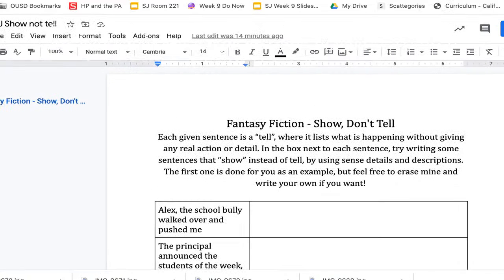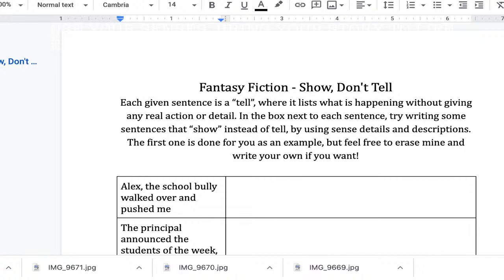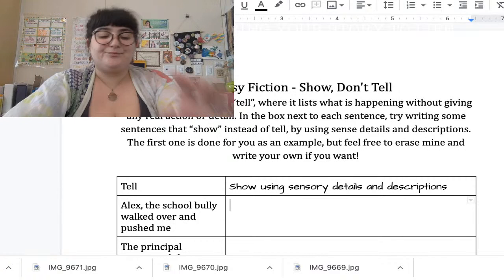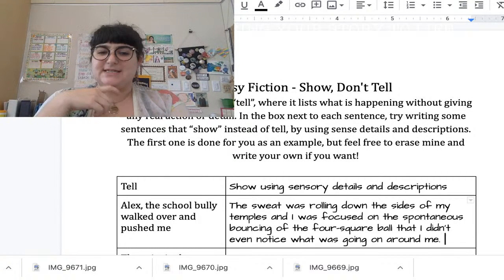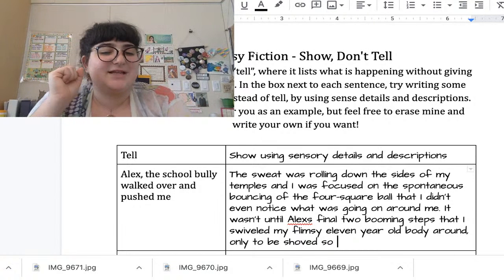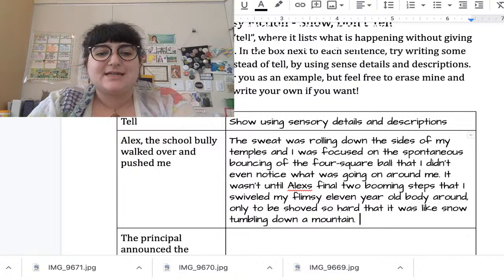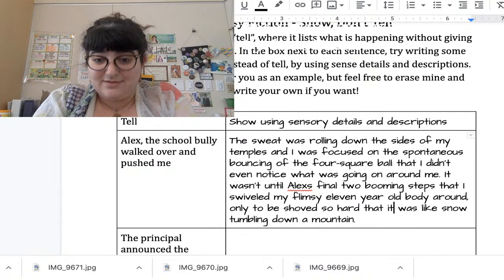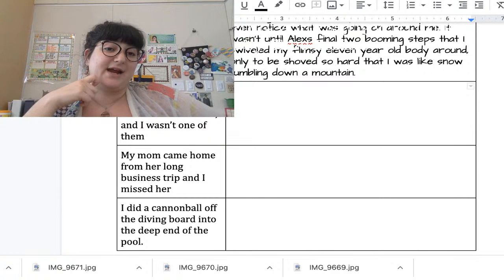10/6 Fantasy Fiction: Show, don't Tell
Have your Writer's Workshop notebooks open and ready.